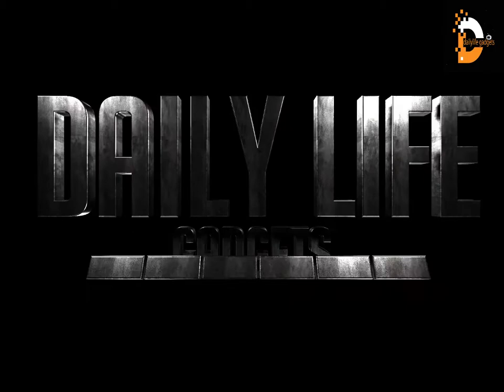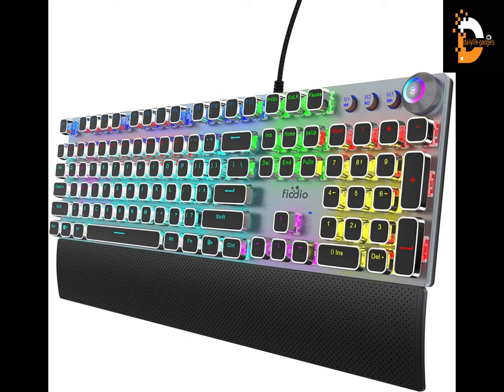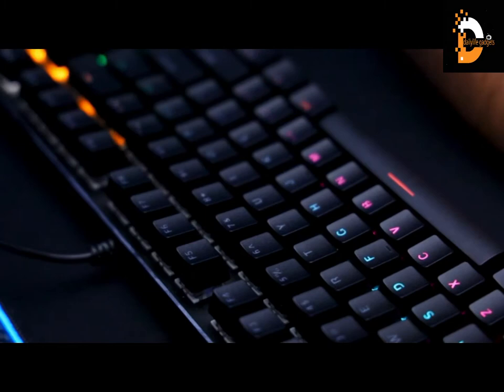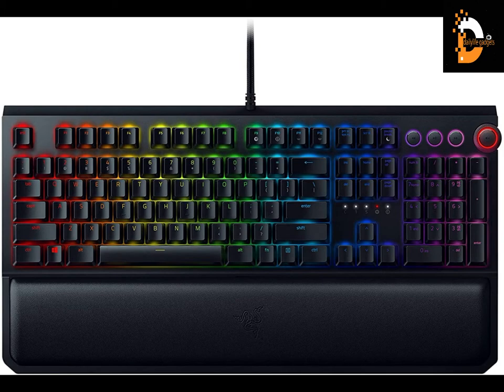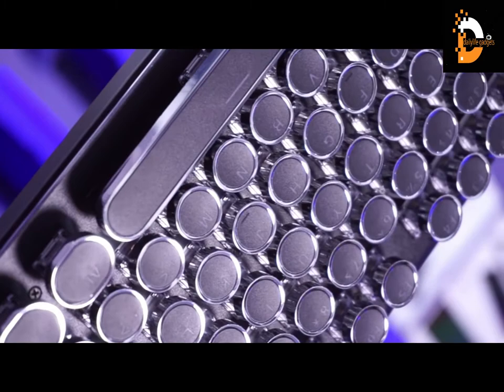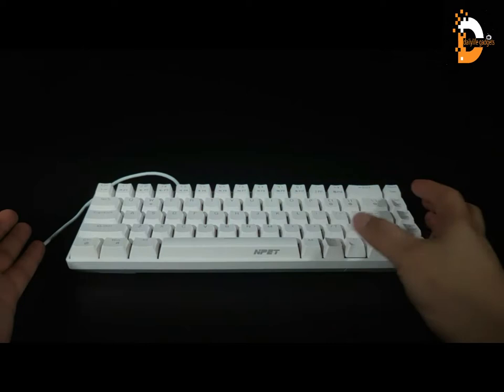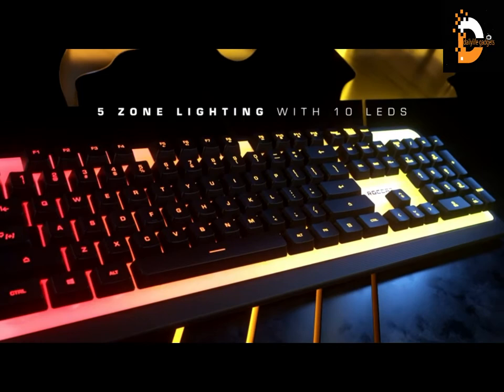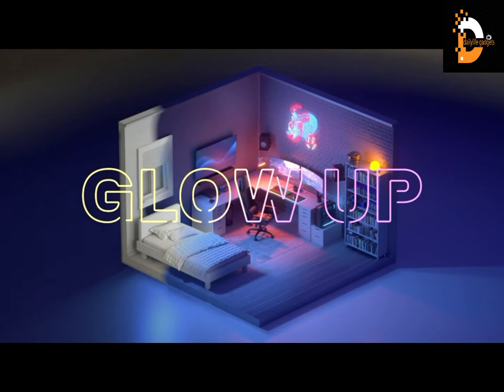Top 10 Gaming Keyboards | MUST BUY | Best Mechanical Keyboards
Are you looking for the Best Mechanical Gaming Keyboards? These are some of the coolest new Mechanical Gaming Keyboards we found so far:
SHOP. CONNECT. ENJOY.
All From Earth's Biggest Selection. amazon
Product List that You can Buy..!
↓ CLICK ON LINK ↓

✅ FIODIO Mechanical Gaming Keyboard
✅ LeadsaiL Gaming Keyboard Compact Tenkeyless Mechanical Keyboard
✅ MageGee Typewriter Mechanical Gaming Keyboard
✅ Razer BlackWidow Elite Mechanical Gaming Keyboard
✅ RK ROYAL KLUDGE Typewriter Style Mechanical Gaming Keyboard
✅ NPET K61 60% Mechanical Gaming Keyboard
✅ Razer Cynosa Chroma Gaming Keyboard
✅ ROCCAT Magma Silent Membrane Switch PC Gaming Keyboard
✅ SteelSeries Apex 3 RGB Gaming Keyboard

In this video we break down Best Mechanical Gaming Keyboards on the market this year. We’ve spent many of hours researching dozens of products and I've listed all my top Mechanical Gaming Keyboards recommendations, covering everything from entry-level of Gaming Keyboards that are great for those on a budget to the very best of the best.